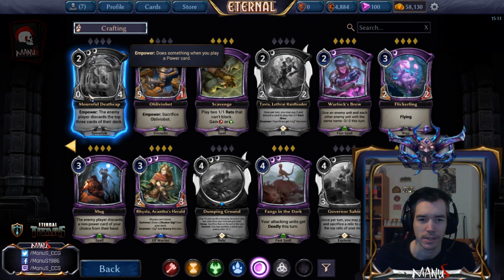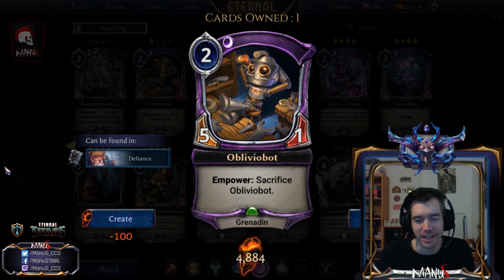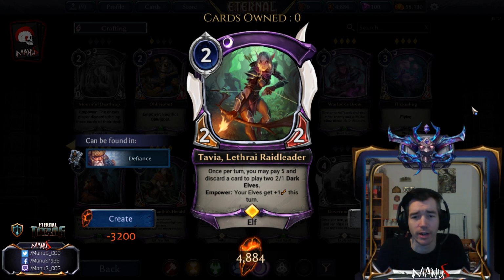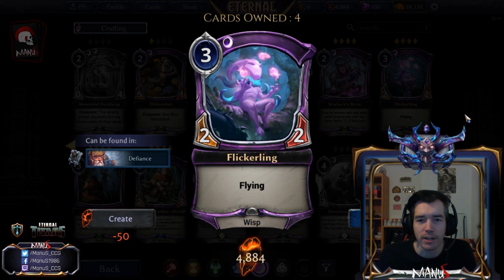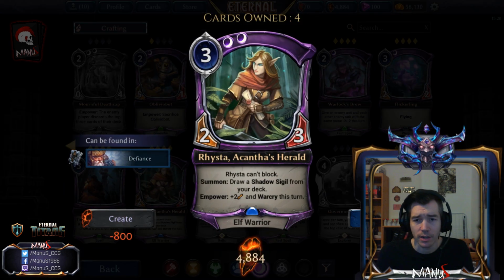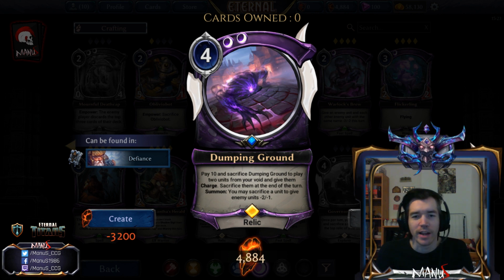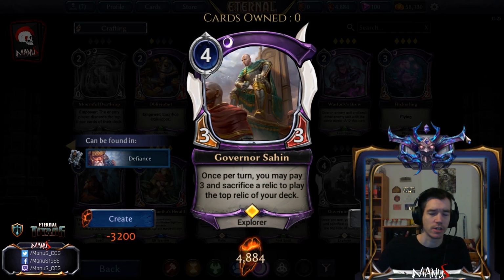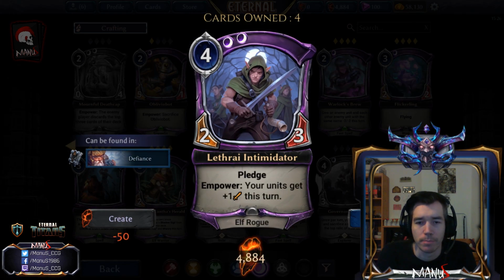Eternal Set Review - Defiance | Shadow Part 2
This is my review of Defiance for the second part of the Shadow cards for limited and constructed. Enjoy!